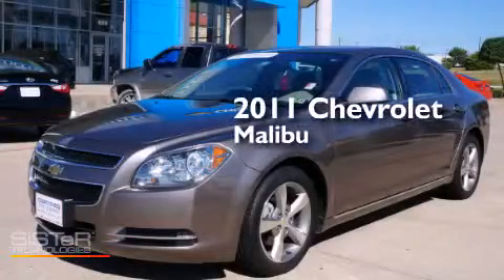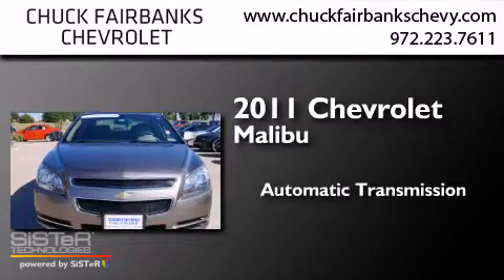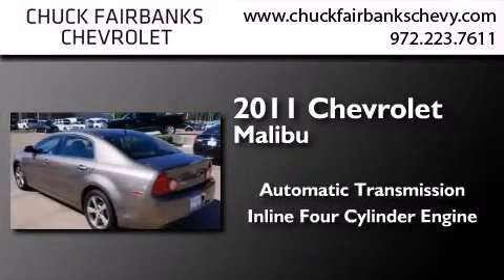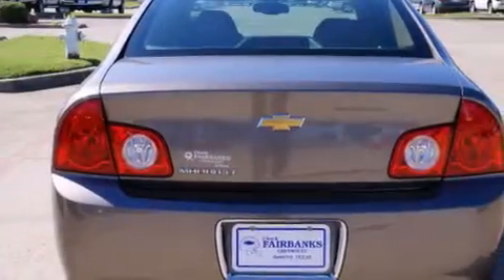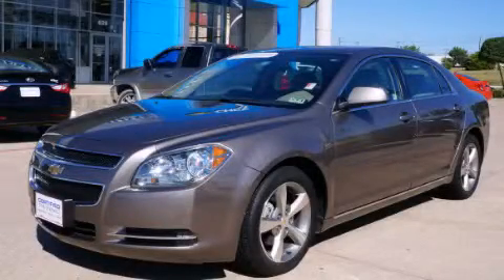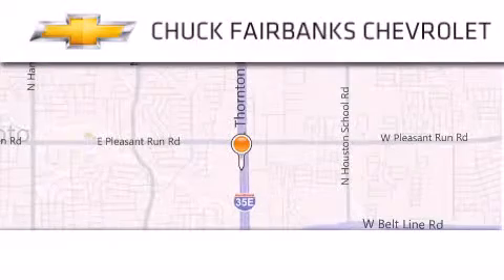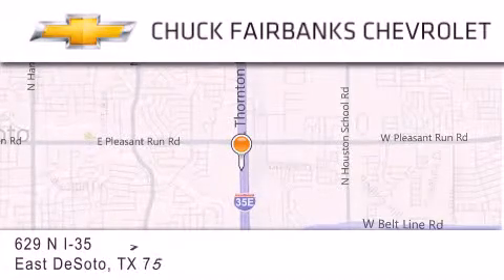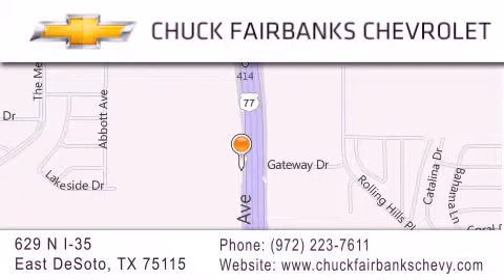2011 Chevrolet Malibu DeSoto TX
We've been honored to serve the DeSoto TX area , we promise that your experience at our dealership will exceed your expectations ! Year : 2011 Make : Chevrolet Model : Malibu Engine : Ecotec 2.4L DOHC 16-Valve 4-Cyl VVT MFI Engine Trans . : Automatic Exterior : Brown Miles : 15,120 Interior : Other Stock : BF190597U Chuck Fairbanks Chevrolet 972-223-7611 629 N. I-35 East DeSoto , TX 75115 Pre-Owned 2011 Chevrolet Malibu DeSoto TX